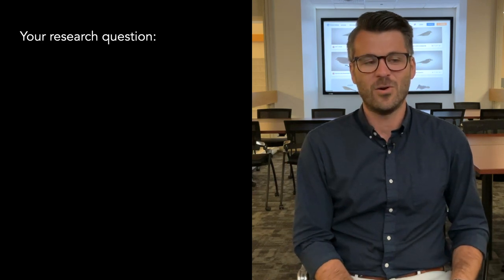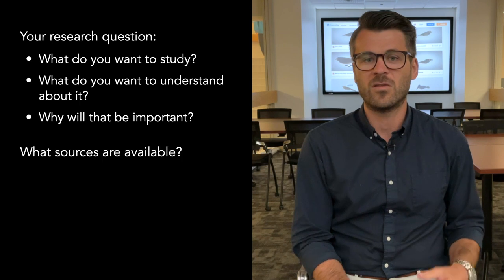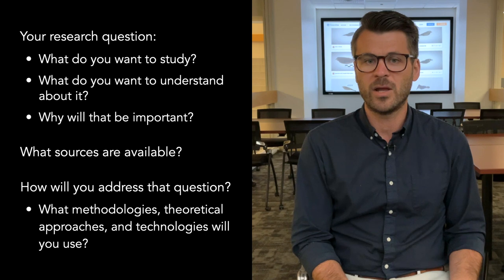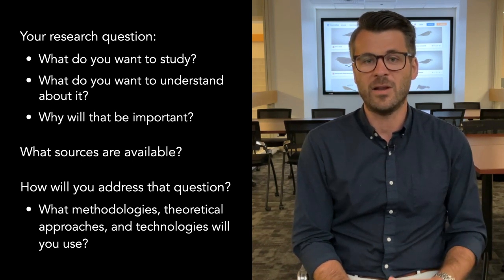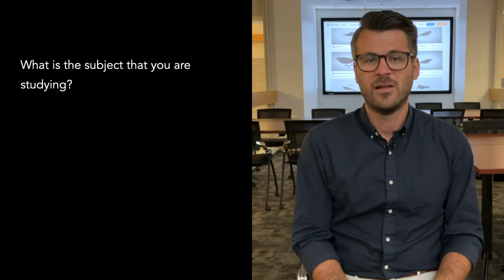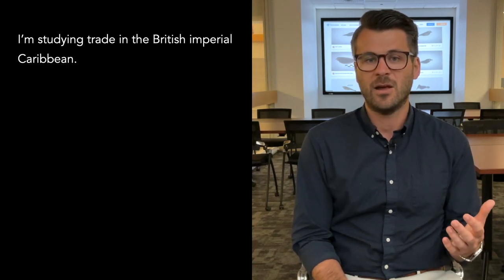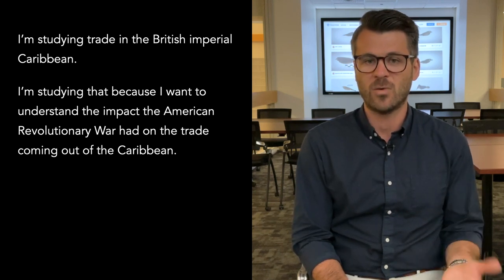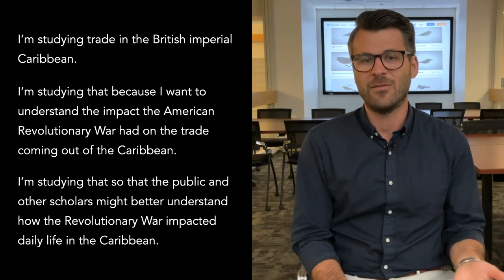Project Planning for Digital Projects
Antonio LoPiano explains the process of creating a digital project, starting with the research question.

To learn about Digital Scholarship at BC Libraries, visit ds.bc.edu